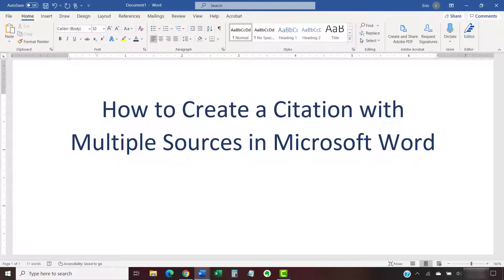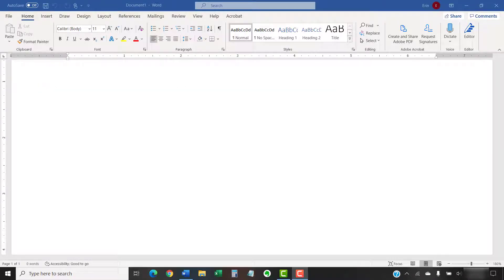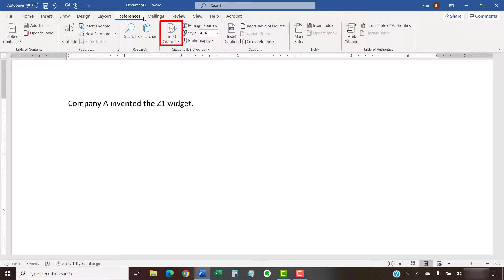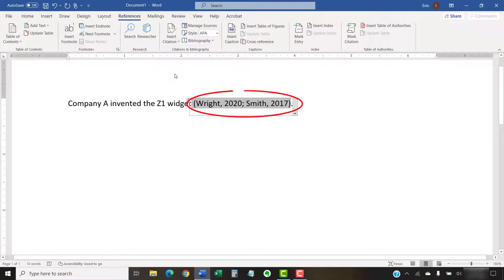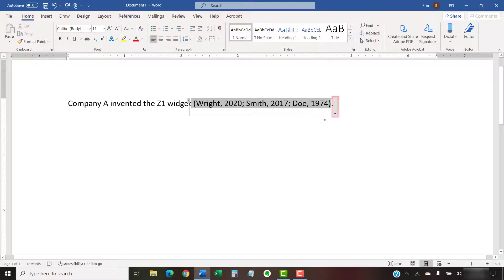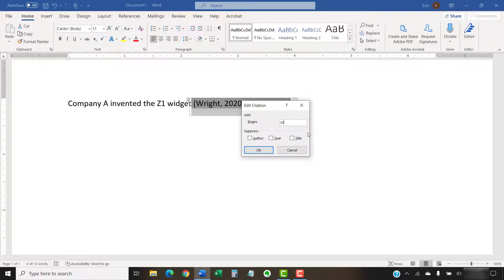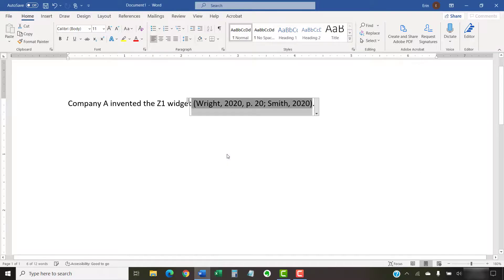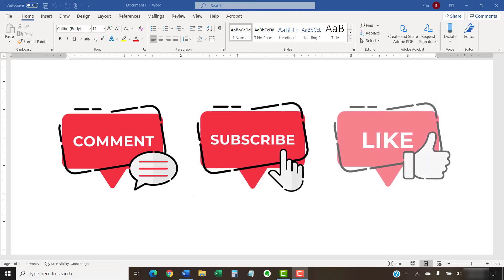How to Create a Citation with Multiple Sources in Microsoft Word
Learn how to create a citation with multiple sources in Microsoft Word. Plus, learn how to remove or edit sources in a multi-source citation, including adding page numbers and removing the author's name, year, and title.

These steps are for Word for Microsoft 365 (formerly Office 365), Word 2024, Word 2021, Word 2019, and Word 2016.

Chapters:
0:00 Introduction
1:28 How to Create a Citation with Multiple Sources in Microsoft Word
3:10 How to Edit Individual Sources in a Multi-Source Citation